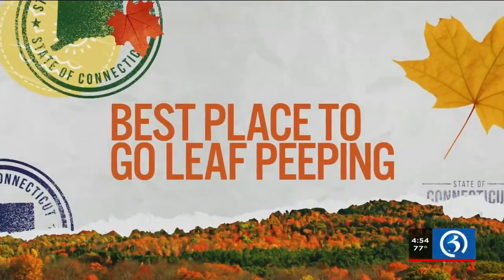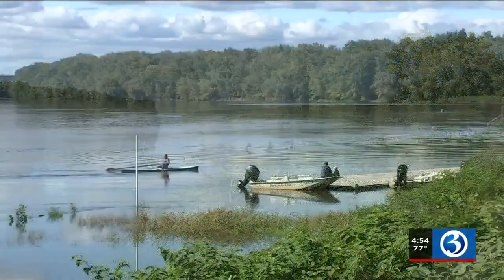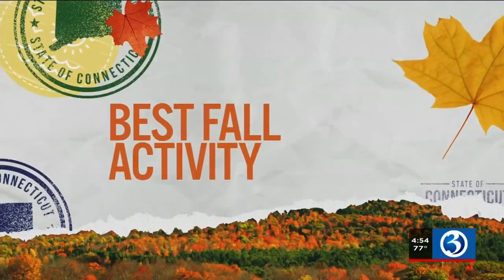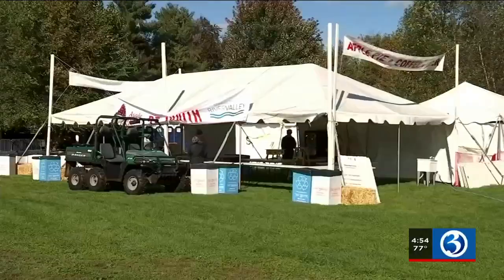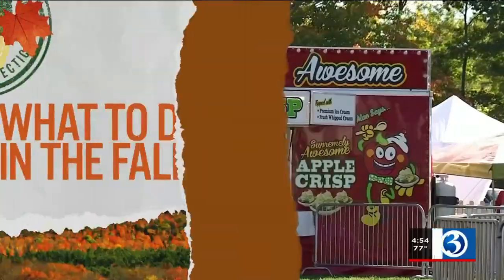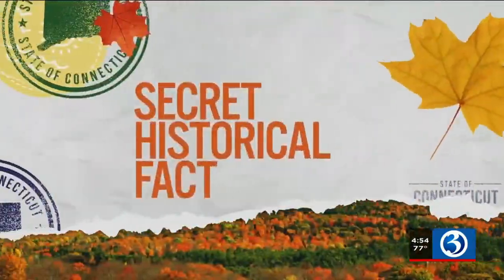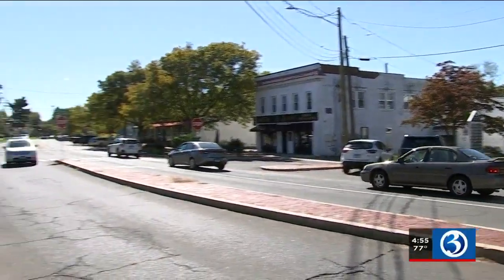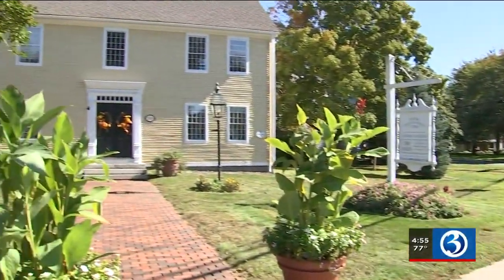20 Towns in Twenty Days heads to Glastonbury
Channel 3's 20 Towns in Twenty Days headed to Glastonbury on Friday.